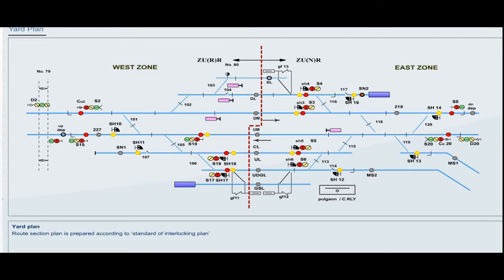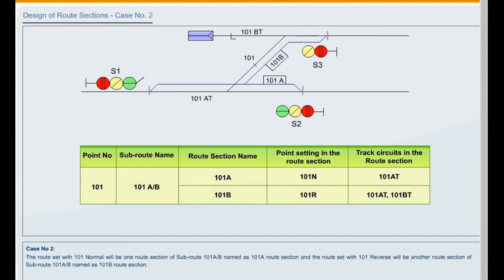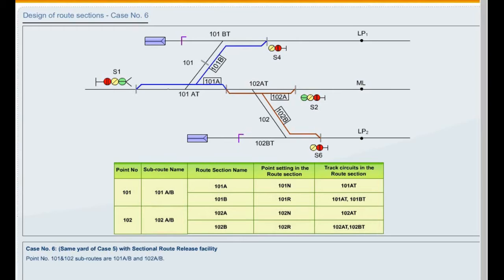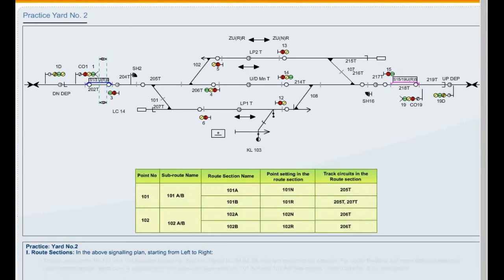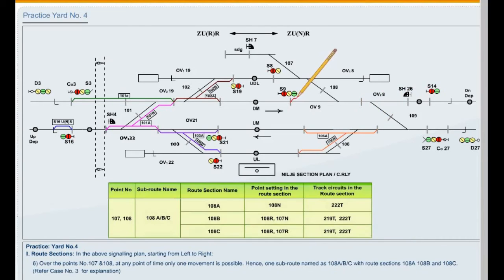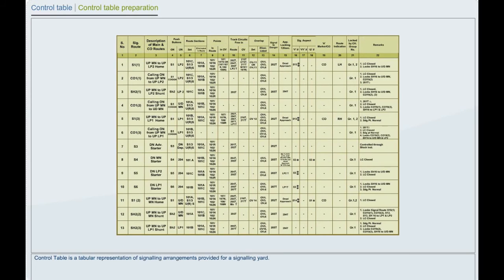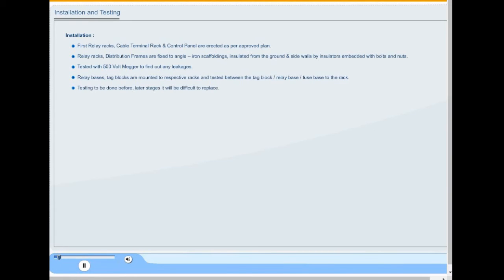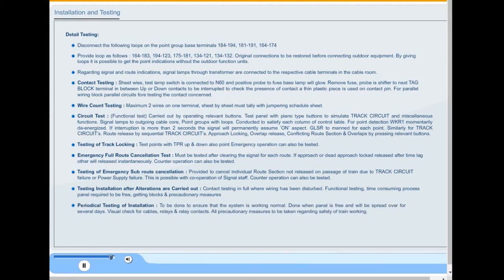PI M M PART 4 (Educational)